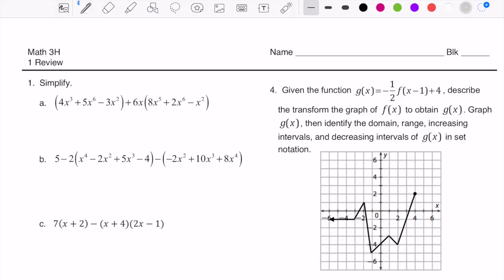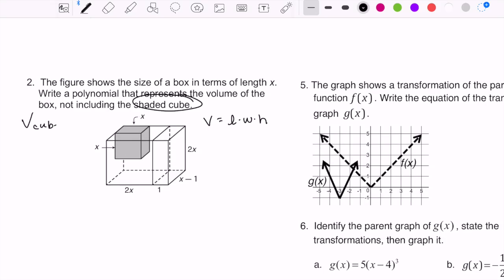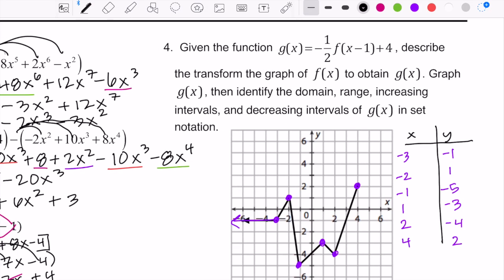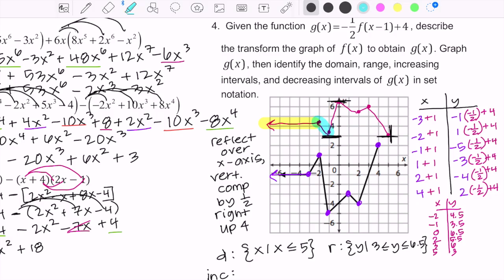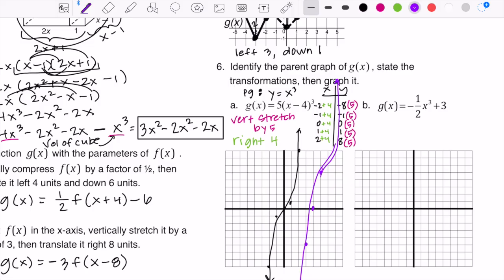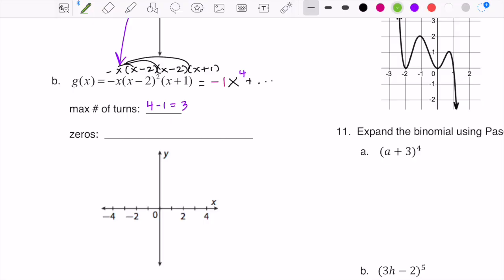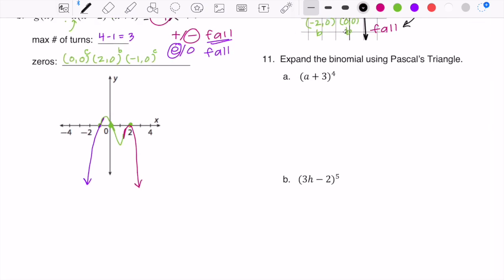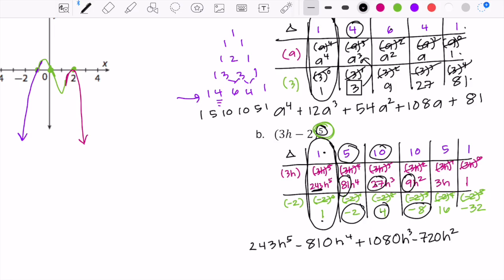Math 3H - Unit 1 Review WS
This video covers the basics of polynomials, function transformations, graphing cubes, graphing polynomials, as well as the binomial theorem.